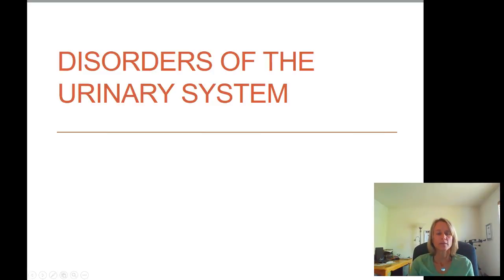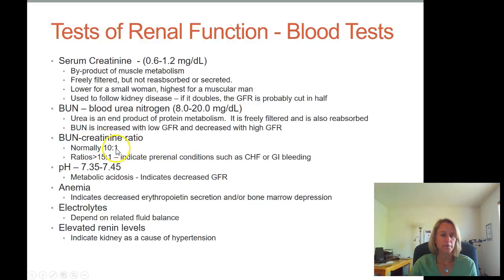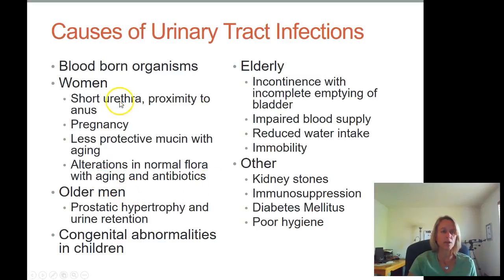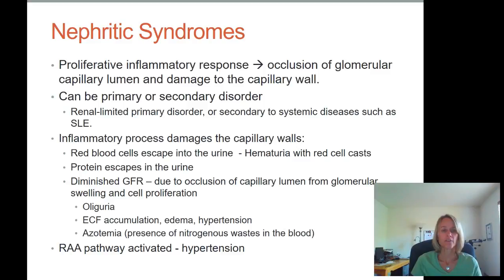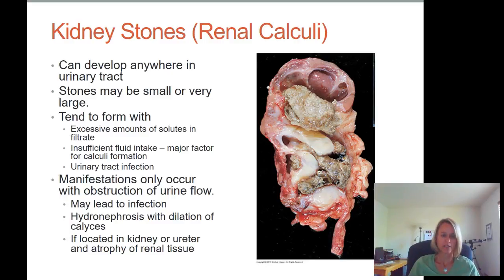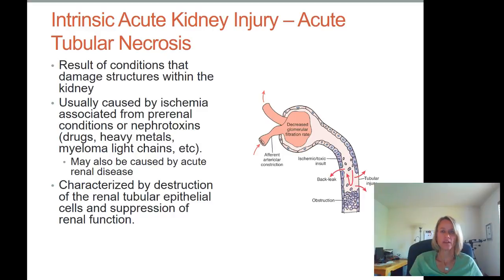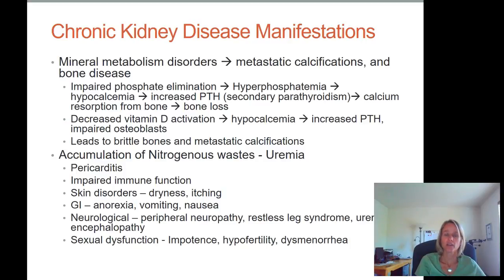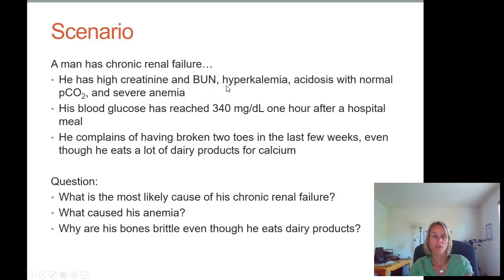Topic 7 Screencast